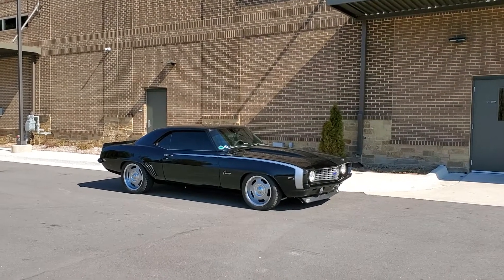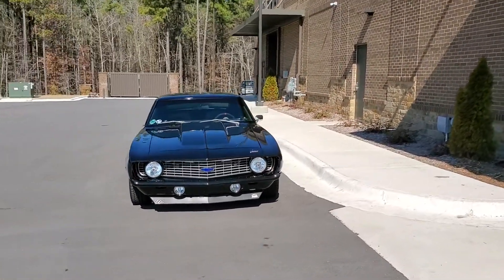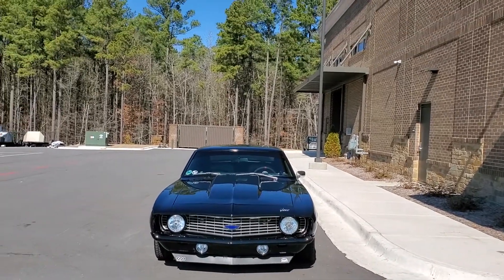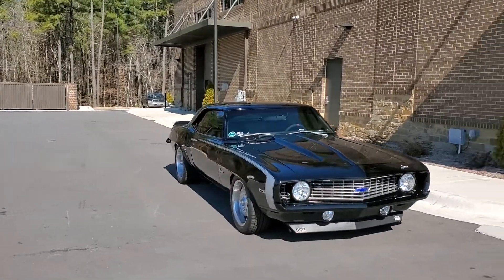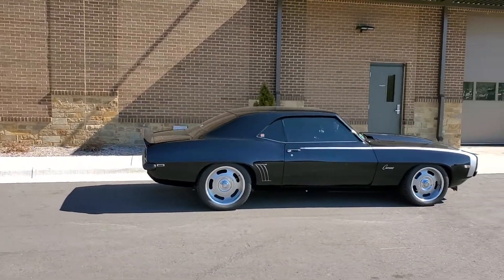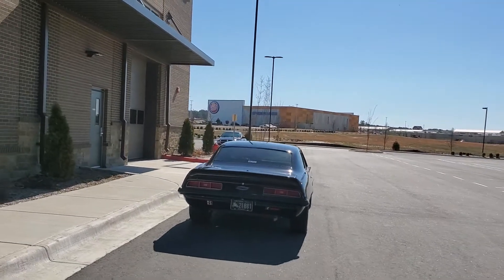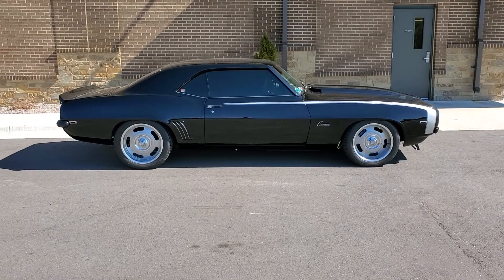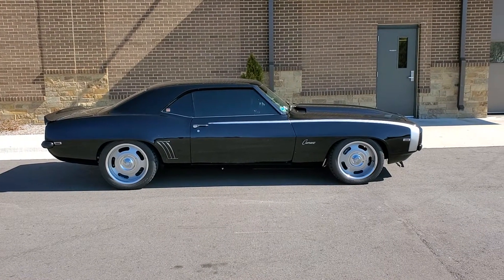CHEVROLET CAMARO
This is in Little Rock AK USA Harley Davidson motorcycle dealer  go and visit